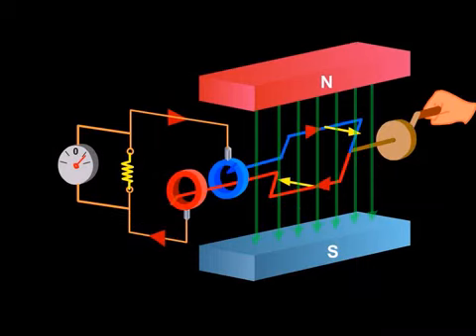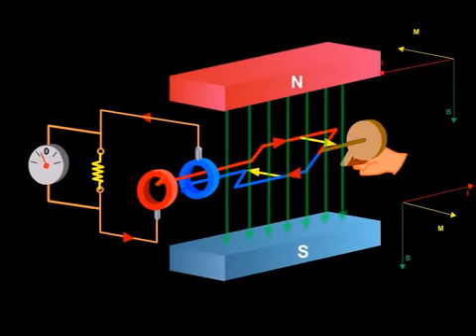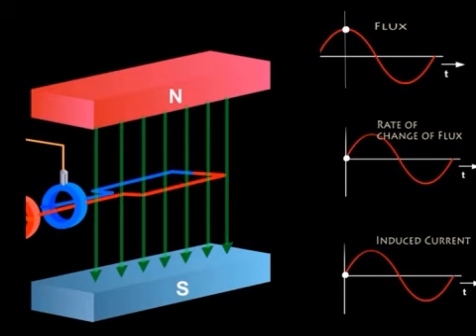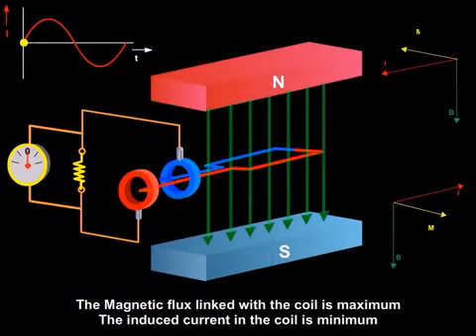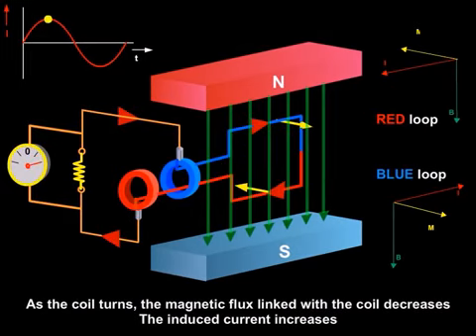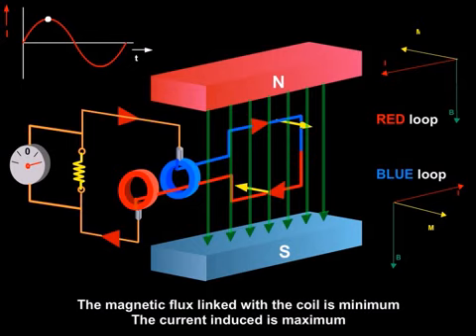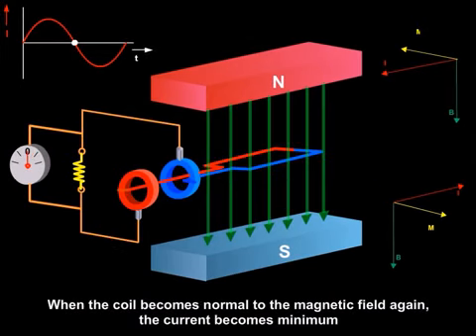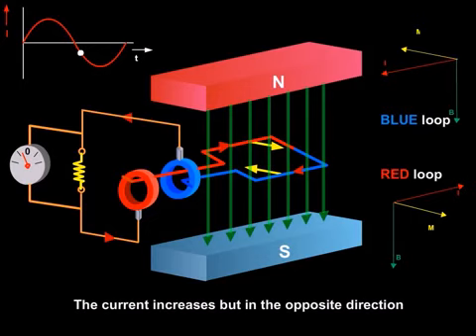دینەمۆی تەزووی گۆڕاو